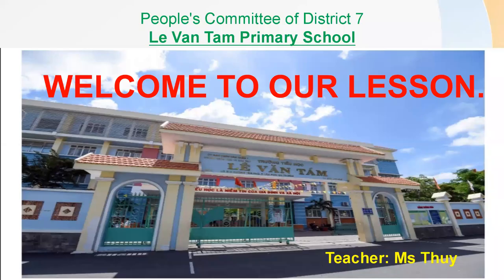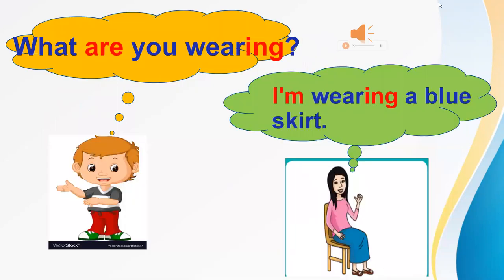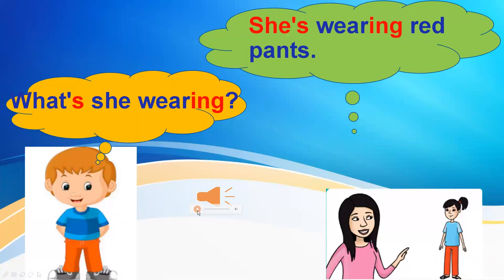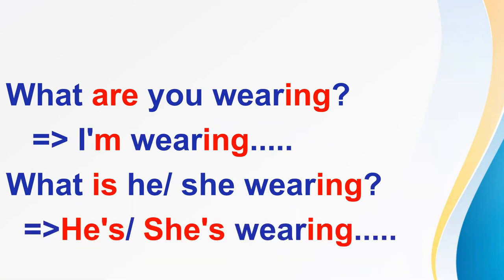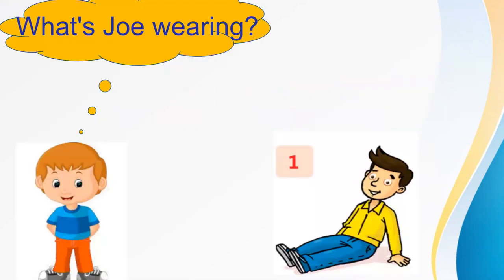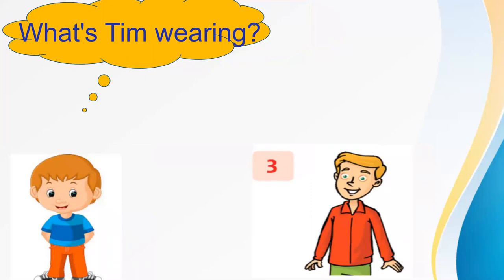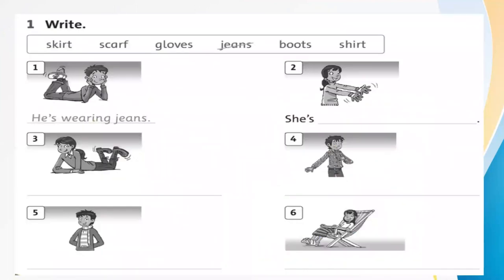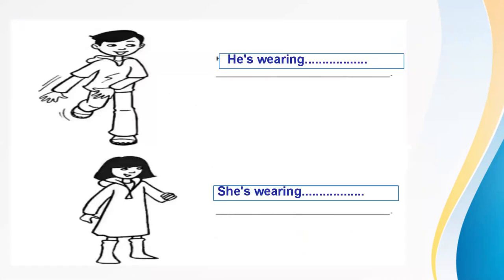Tuần 23: Ngày 30/3 GRADE 3 UNIT 9. WHAT ARE YOU WEARING_= LESSON 2